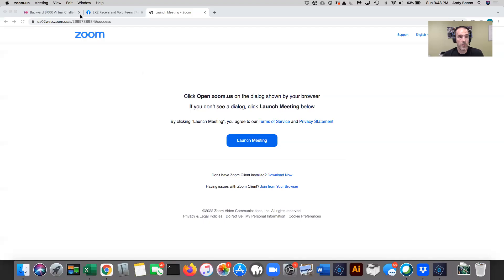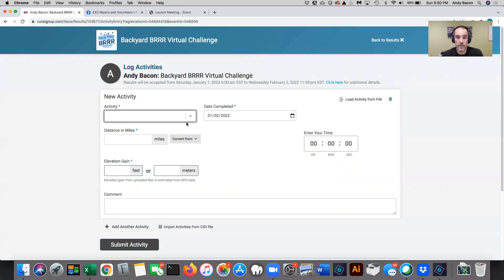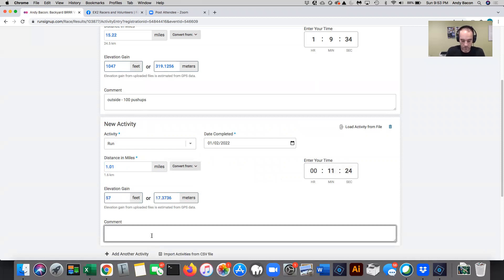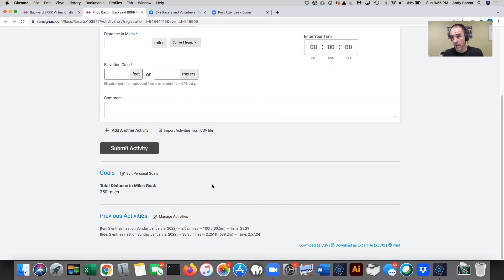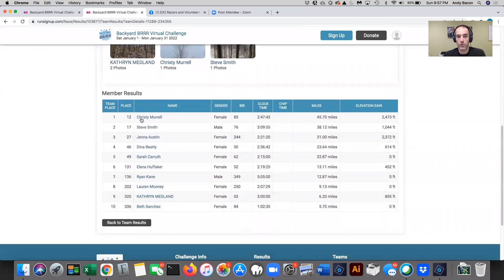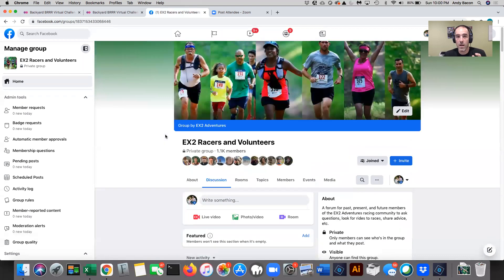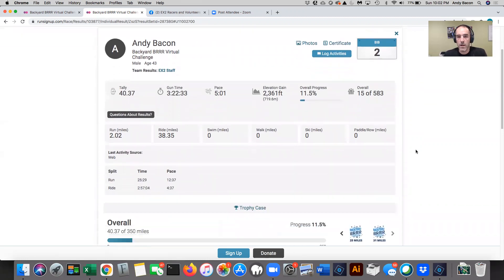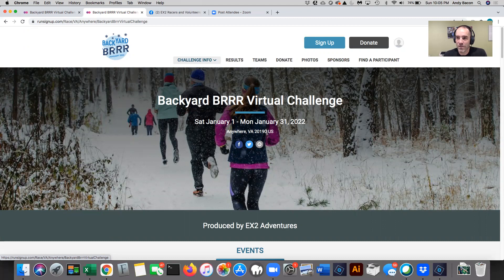2022 Backyard BRRR - How To Add/Edit Activities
In this video, I describe how to add activities (2:05) and edit activities (6:30); set a new personal distance goal (8:00); share photos (12:18).